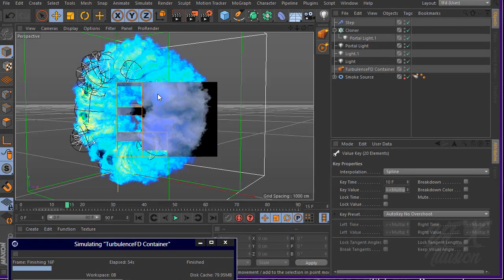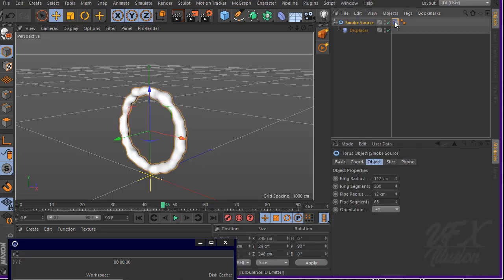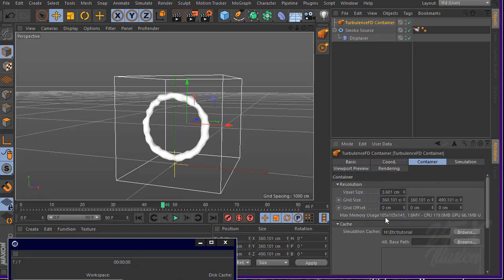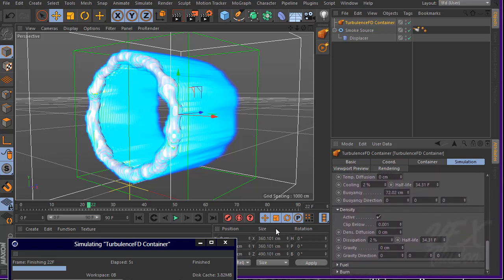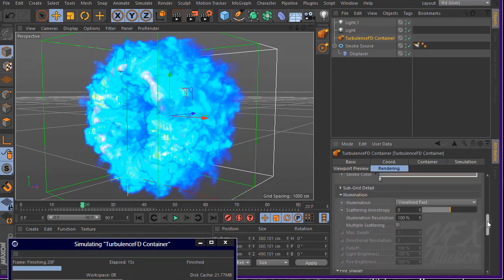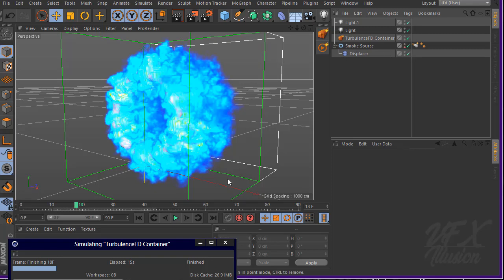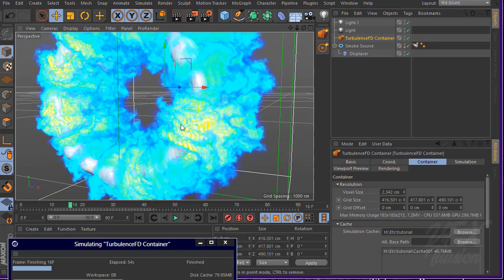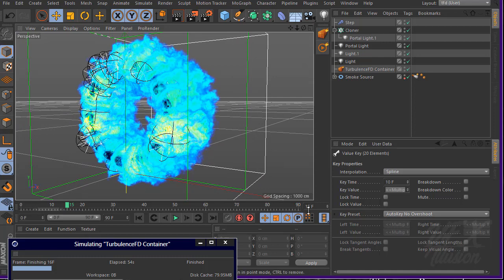Cinema 4D Tutorial Creating Thanos Portal FX with Turbulence FD (English)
Easiest way creating Thanos portal in Cinema 4D

◉ Menyediakan Tutorial 3D CGI / VFX berbahasa Indonesia
✌️ Terimakasih udah nonton  ya.